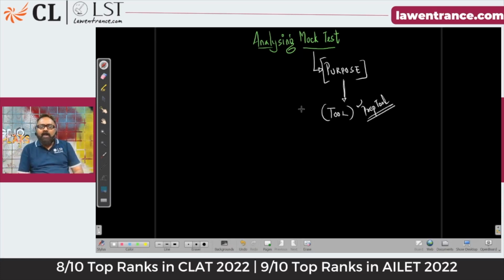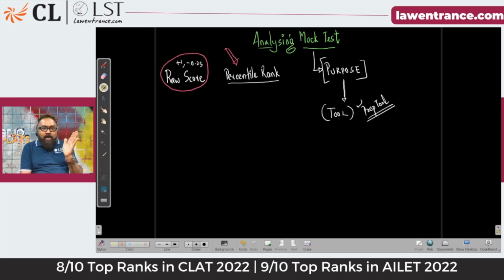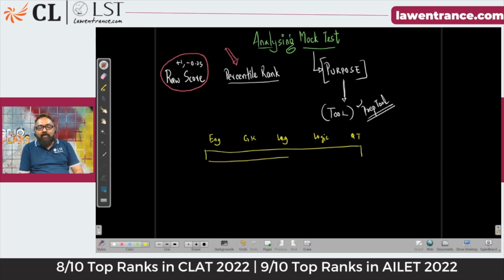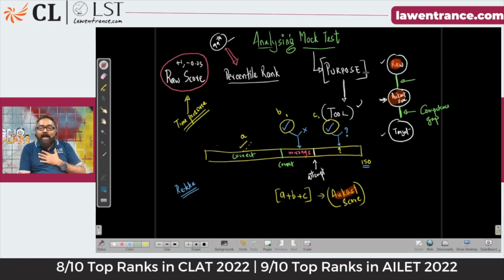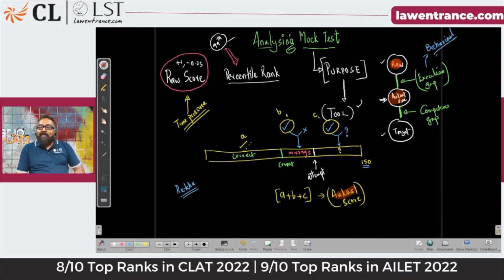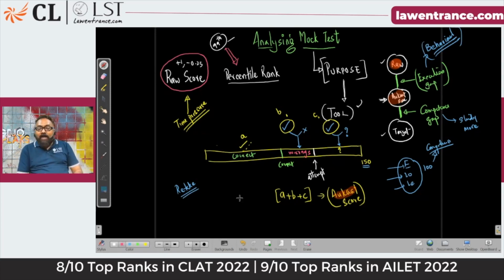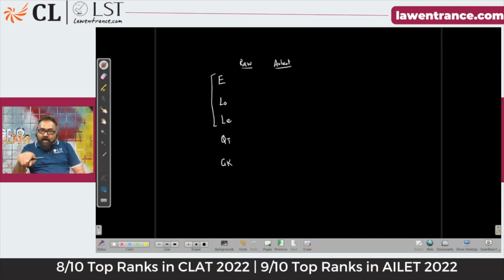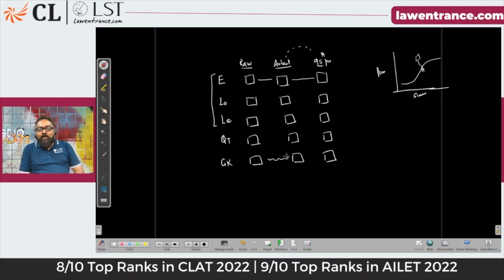How to analyse CLAT Mocks? | CLAT 2023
How to analyze mocks is something that most of the CLAT  aspirants get wrong. To help you with the same CLAT Mentor Gejo discusses in detail how to analyze the mocks and what is the importance of mock analysis. If you are planning to ace CLAT 2023 this is a must-watch video for you.

To speak to our counsellors, Call @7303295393

To get regular updates on Law exams, join our official Telegram group